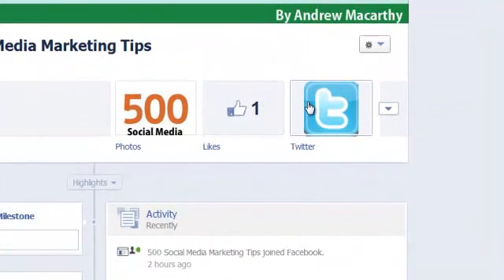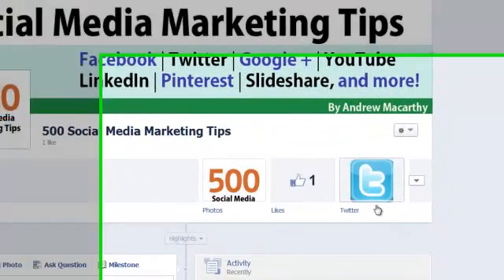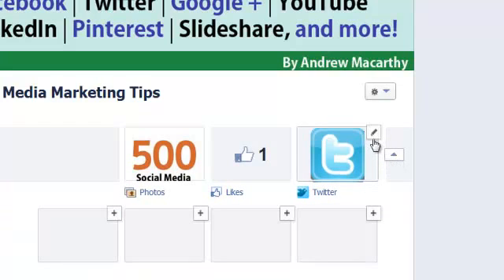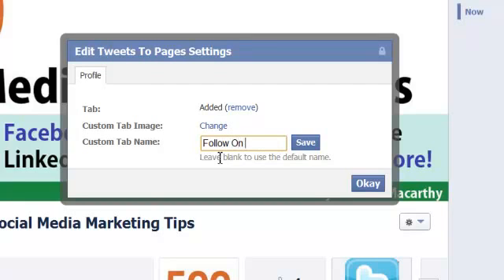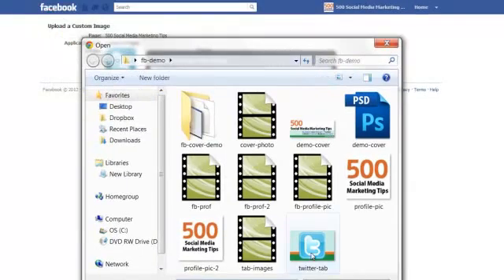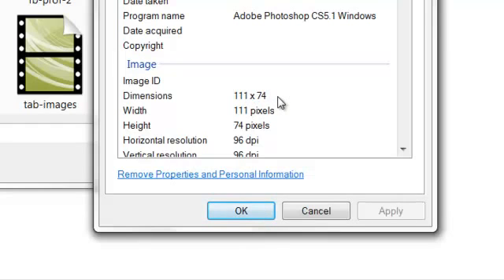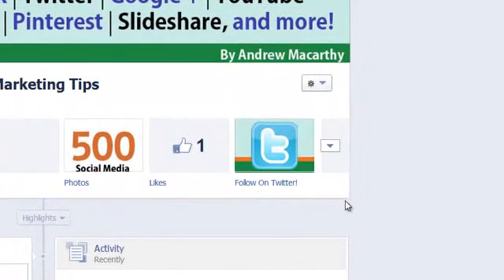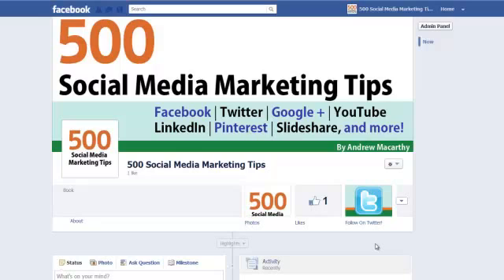How to Make Custom Tab Images | Facebook Timeline Tutorial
Buy 500 Social Media Marketing Tips:
Amazon US (Kindle)
Amazon UK (Kindle)

How to create custom tab images on Facebook Timeline.